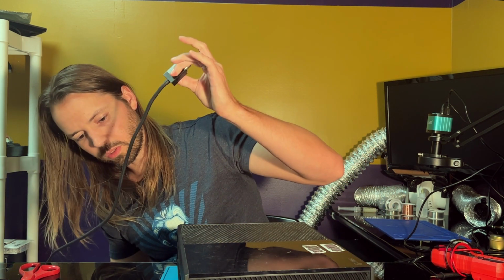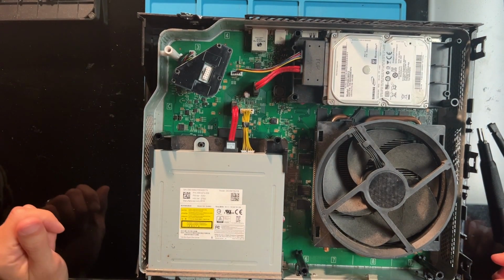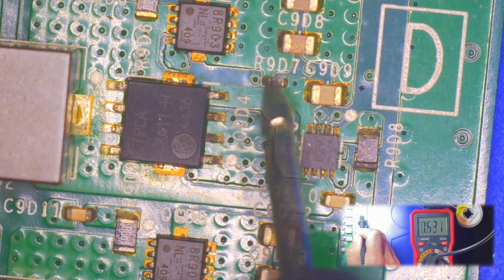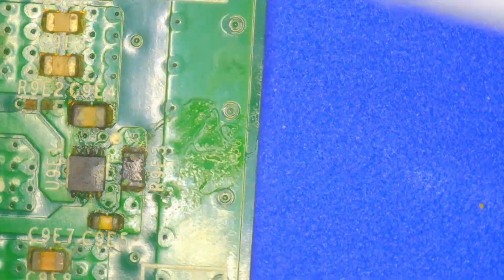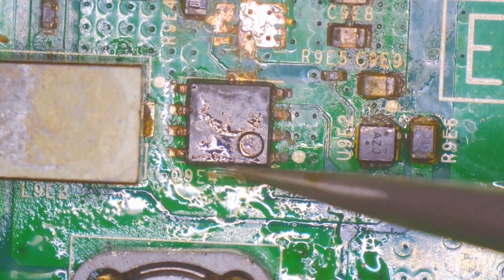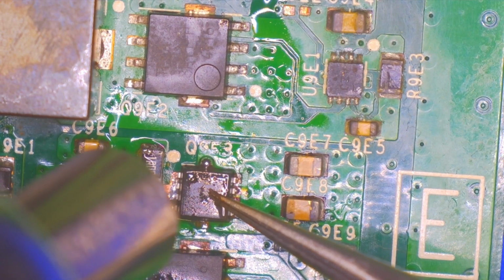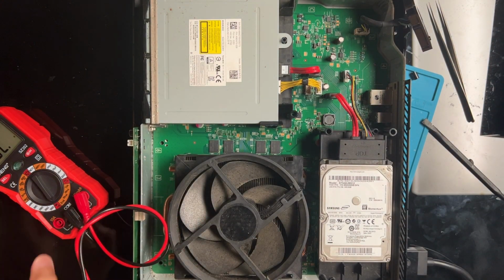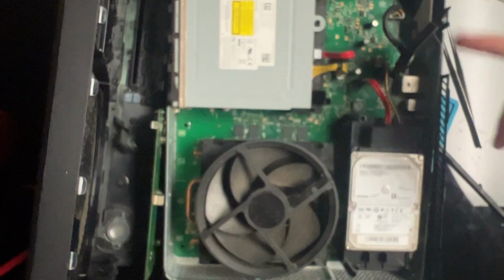Let's Fix It - This XBOX ONE has no power at all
Follow along as I disassemble, diagnose, and try to fix this original Xbox One that shows no signs of life. Unfortunately, there are signs it had life inside it at one point.

Atten Hot Air Station (expensive but highly recommend)
Soldering Iron
iFixit Driver Kit
Solder Wick Braid
Kapton Tape
Isopropyl alcohol
USBC Tester